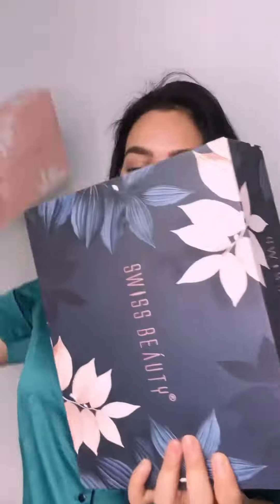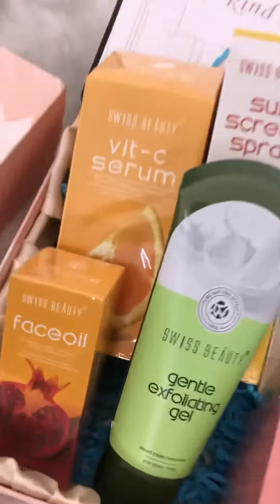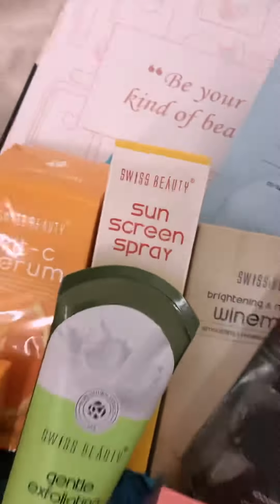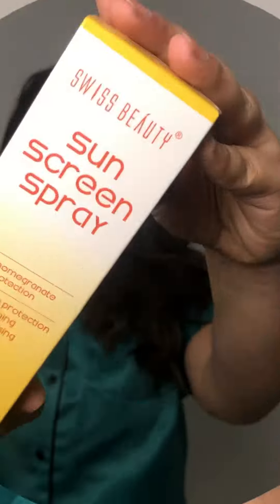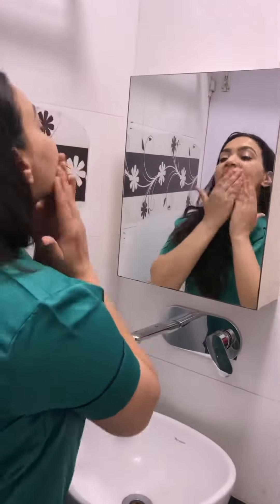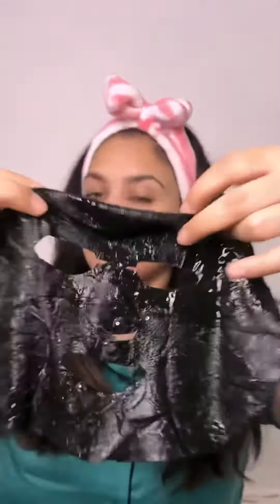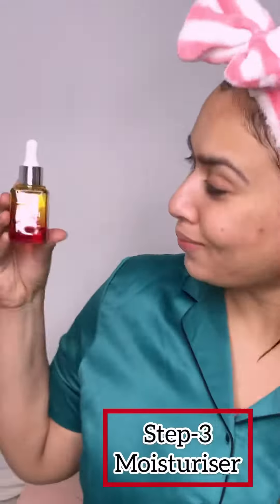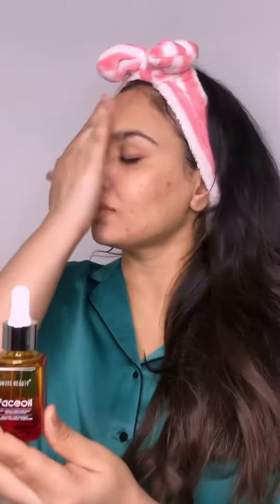Swiss beauty skincare review